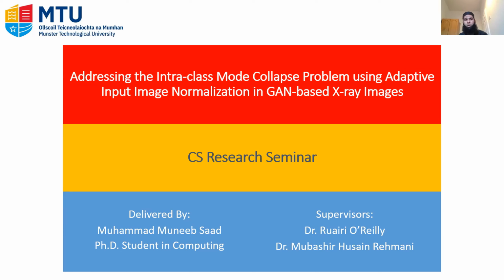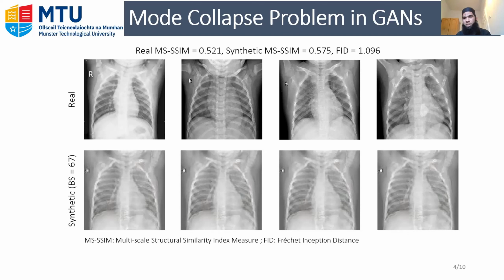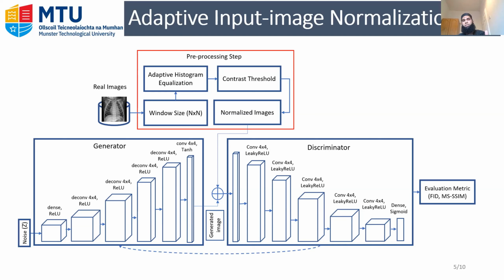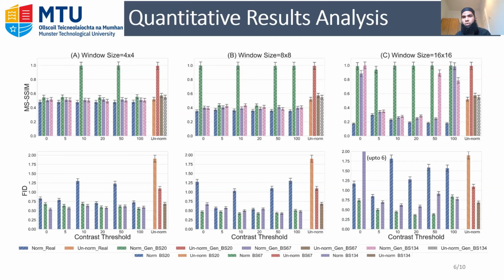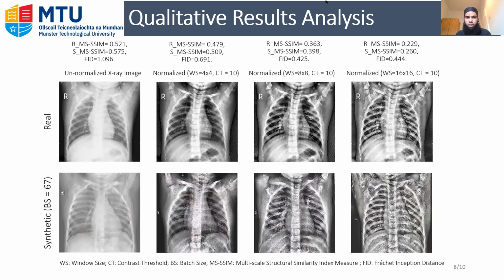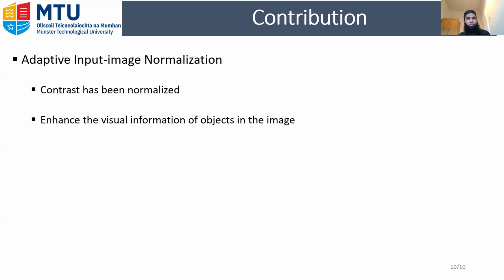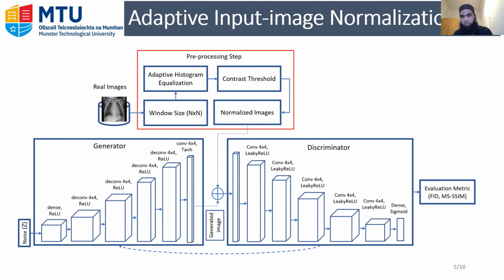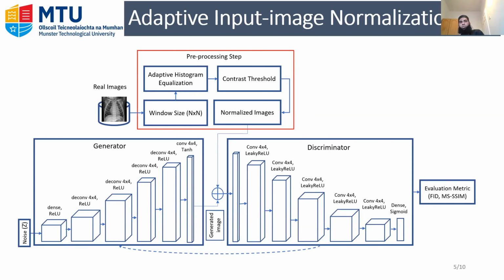Addressing the Intra-class Mode Collapse Problem